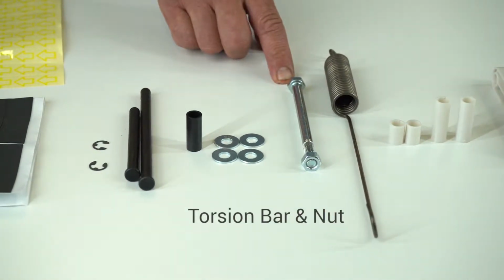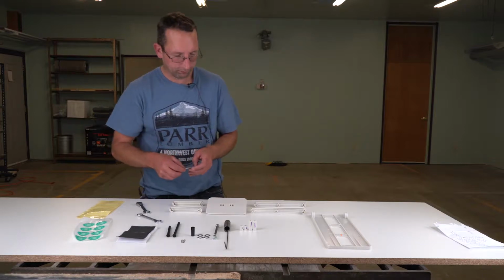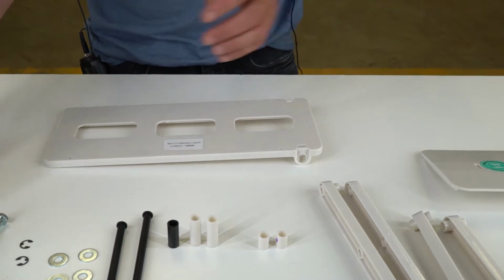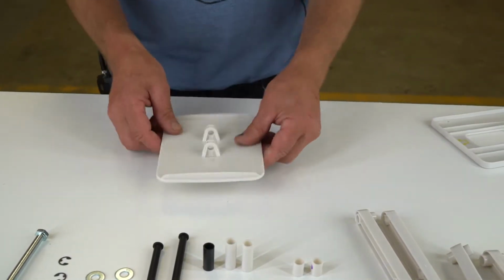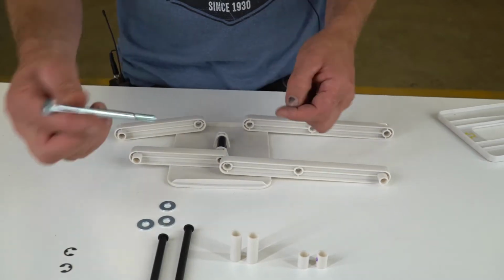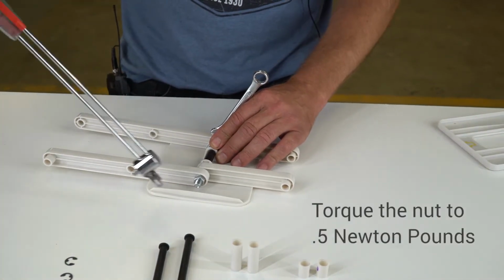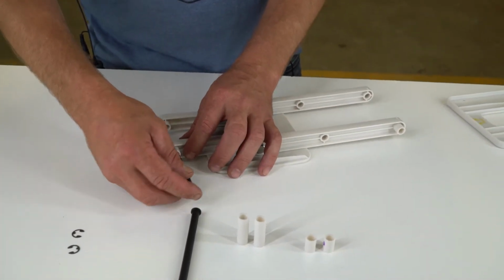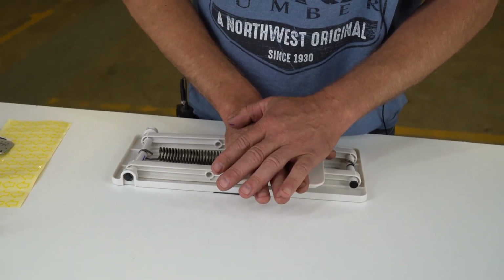Magic Assist Assembly 1